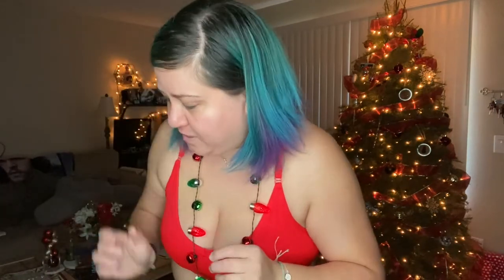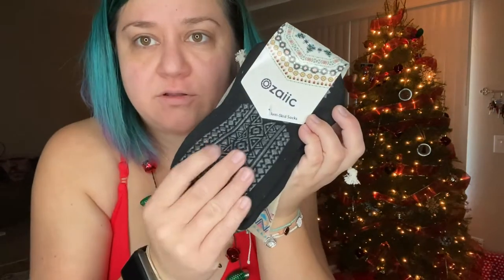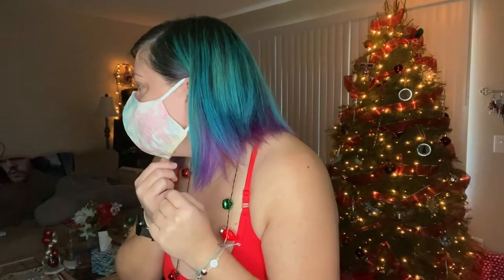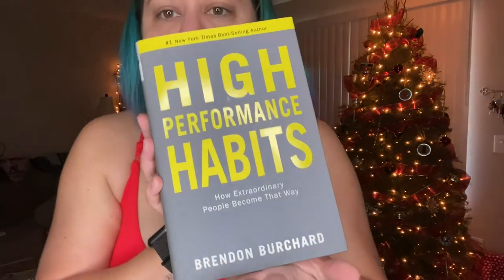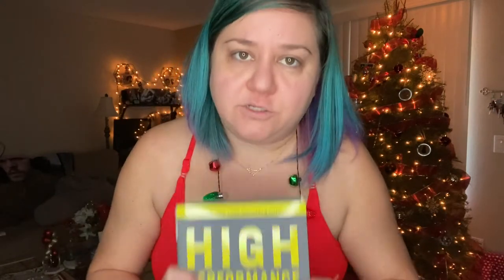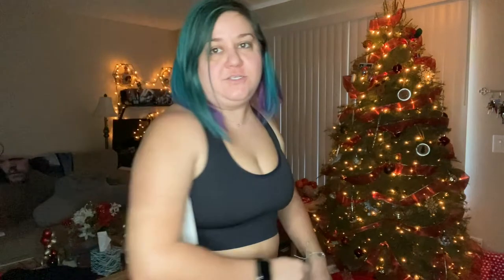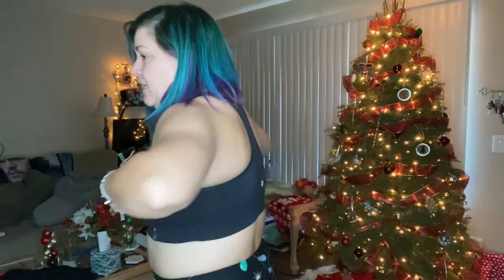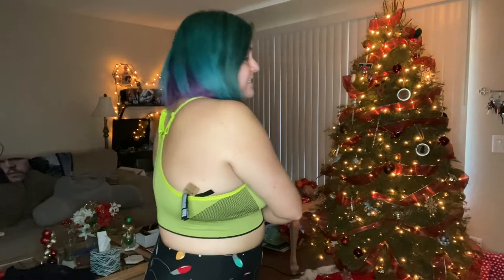Vlogmas 2020 | Day 25: Christmas presents from my boyfriend and try on!